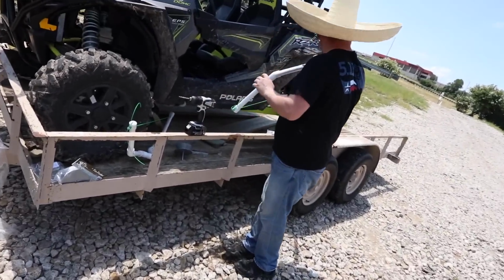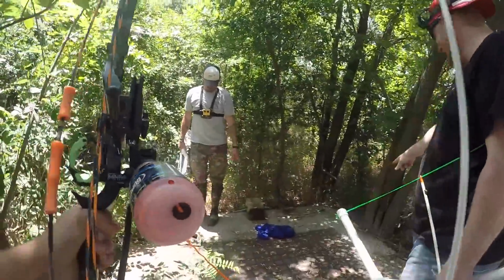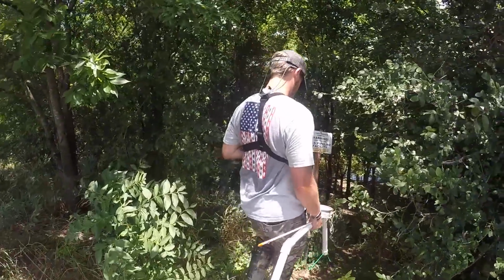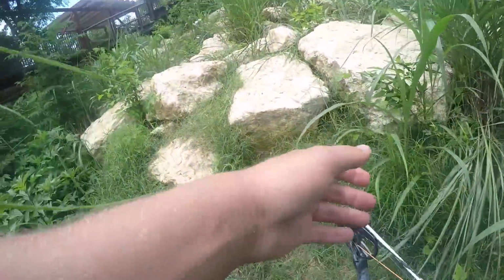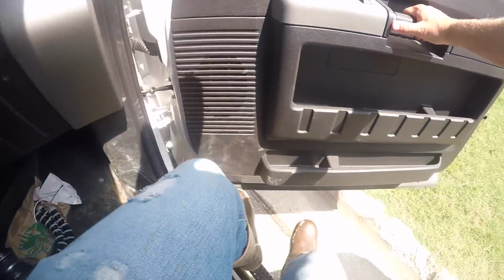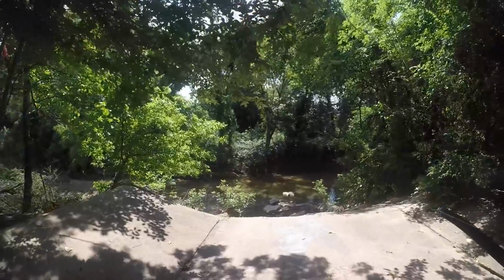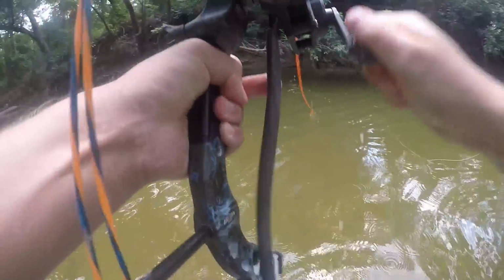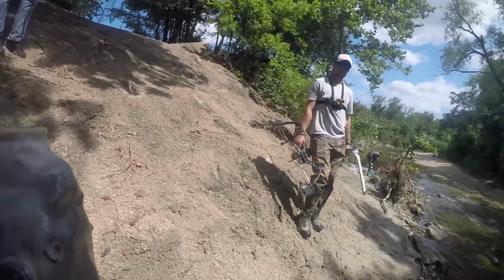Urban Bowfishing DEEP in a Creek!!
Rednecks bowfishing in the City lol